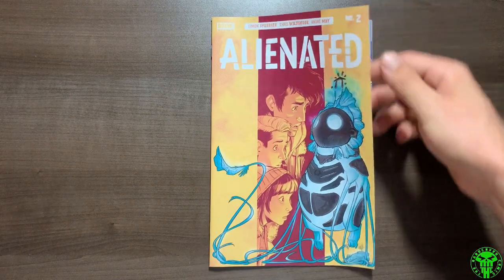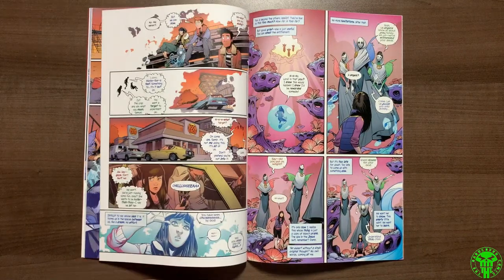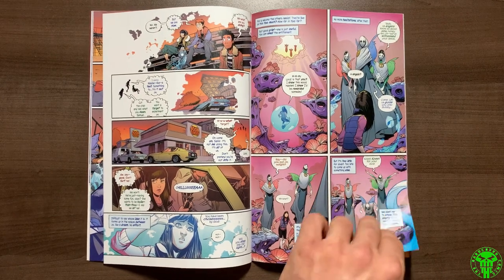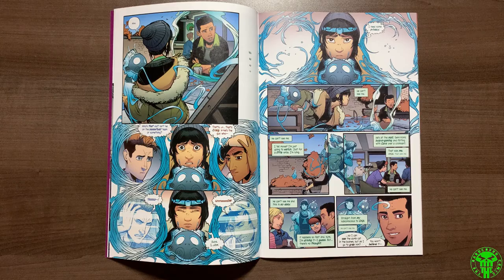Hidden Comic Gems ALIENATED by Simon Spurrier- Boom! Studios